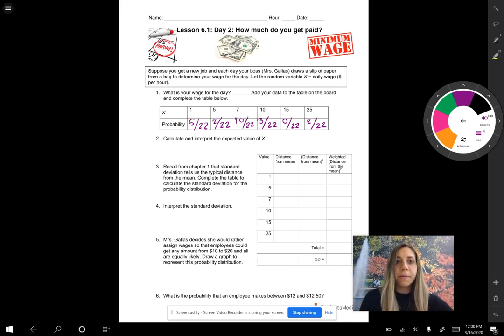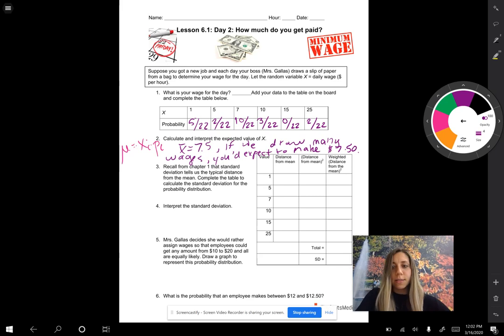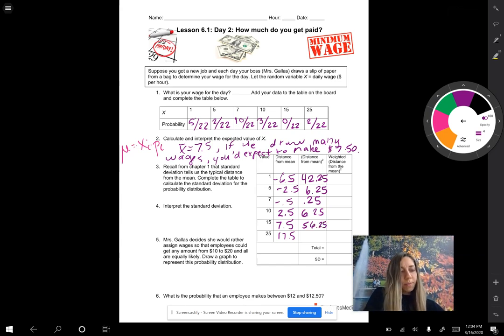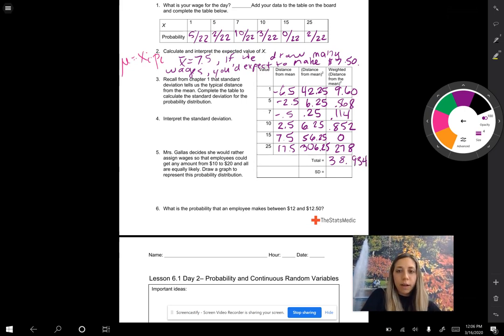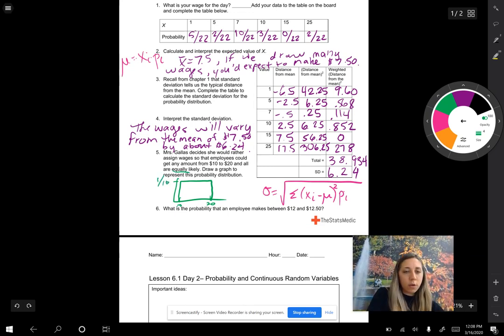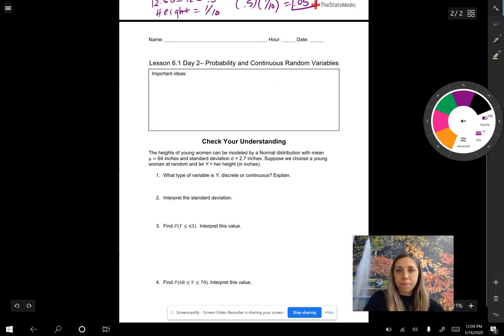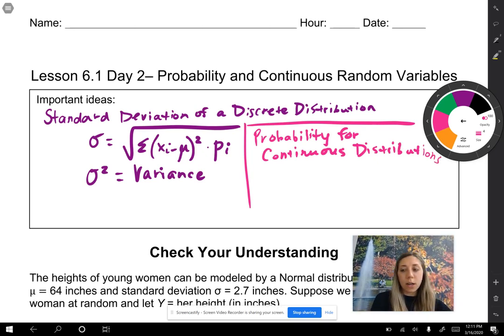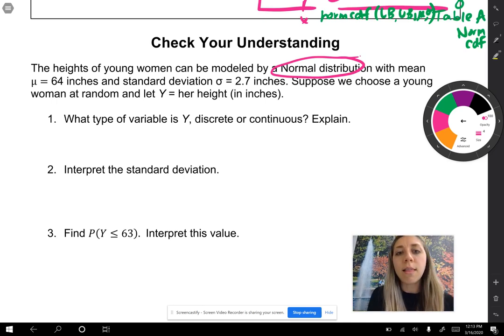6.1 Day 2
Stats Medic 6.1 Day 2